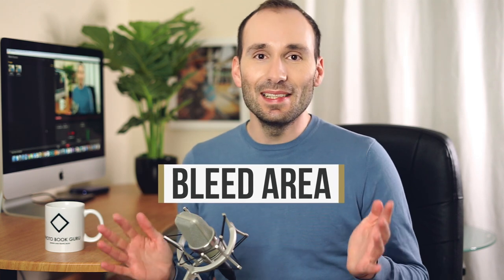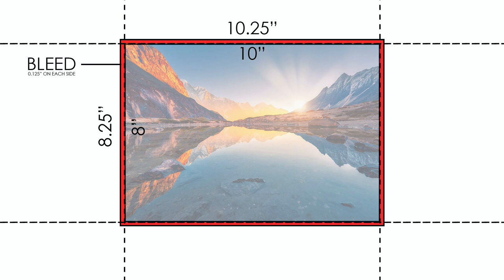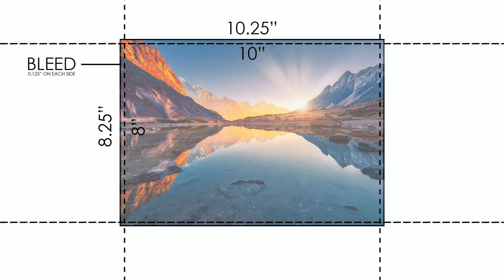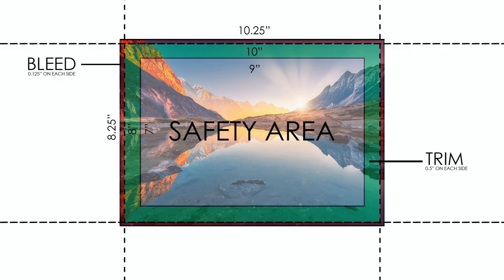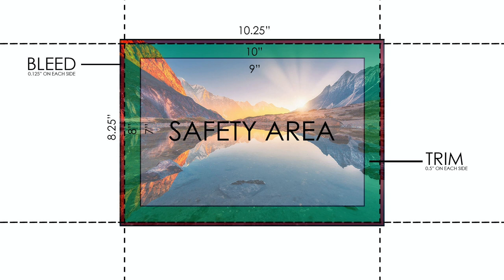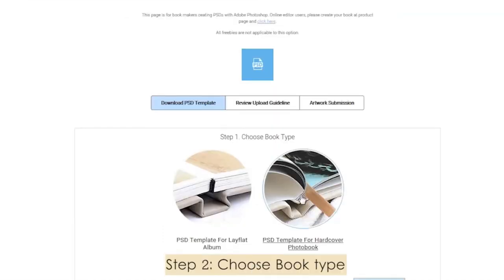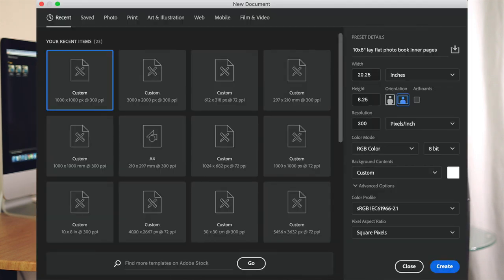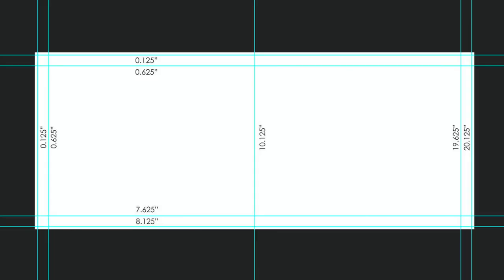What are Bleed, Trim & Safety Zones? How to set up a photo book project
What are Bleed, Trim & Safety Zones? How to set up a photo book project in Adobe InDesign or Photoshop.